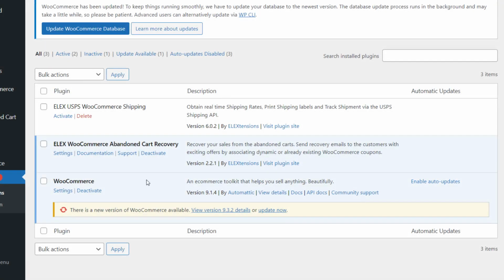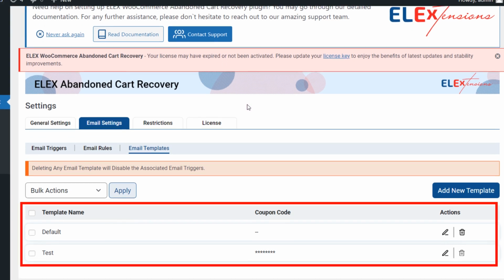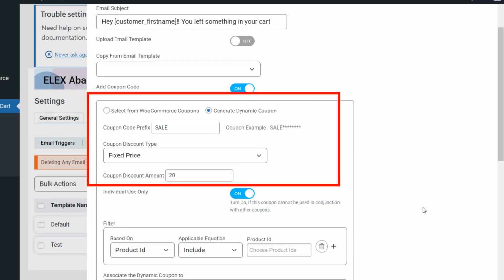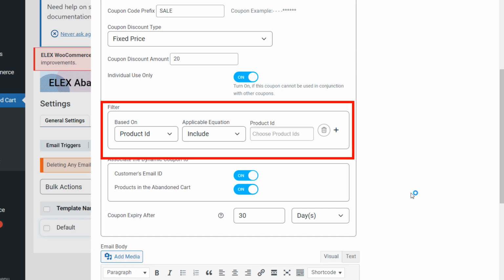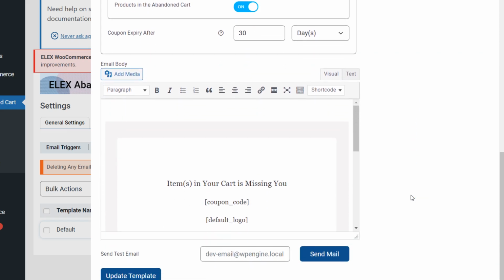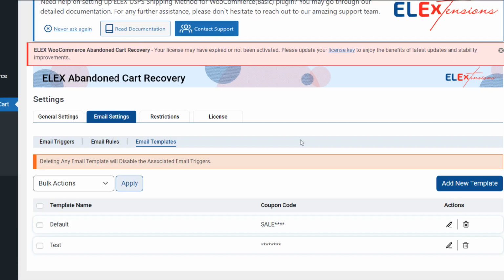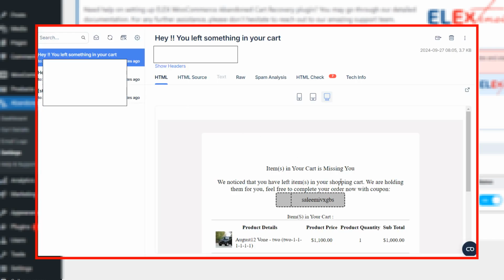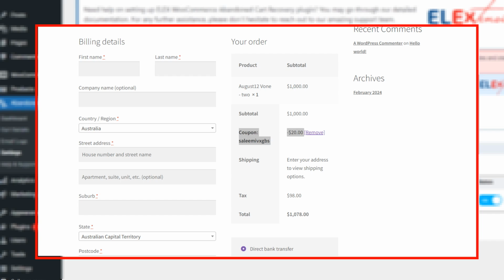Boost Sales with Dynamic Coupons and Recover Abandoned Carts!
Discover how to use Dynamic Coupons to recover abandoned carts and boost sales!

Learn how to leverage ELEXtensions' powerful Abandoned Cart plugin to automatically generate personalized discount coupons based on abandoned cart items. This strategy effectively incentivizes customers to return and complete their purchases, maximizing your revenue.

In this video, you'll learn:

3. How to track the effectiveness of your Dynamic Coupon campaigns

Watch now and start recovering lost sales today!